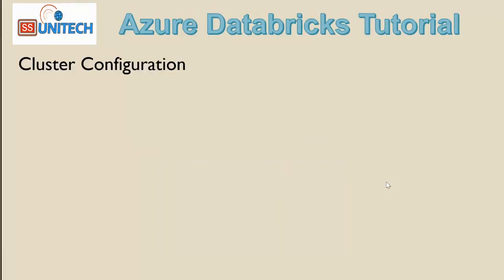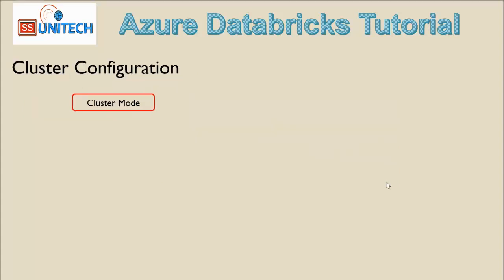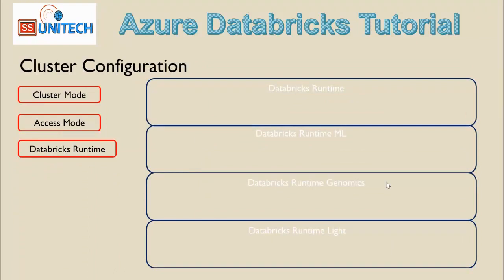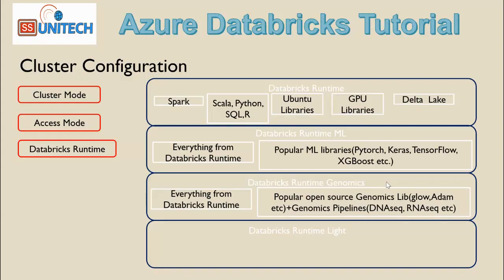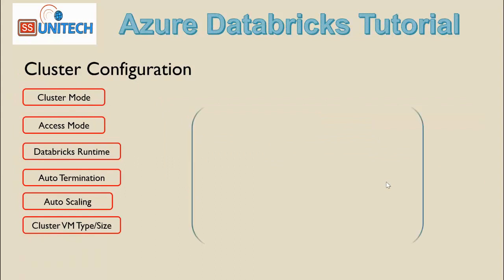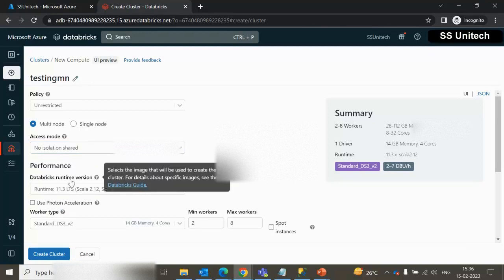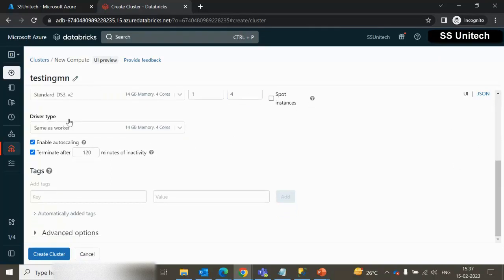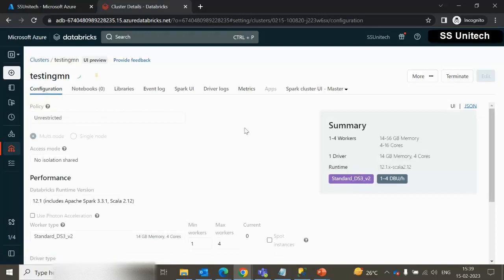6.Azure Databricks cluster configuration | cluster modes | azure databricks tutorial for beginners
👉In this video, I have discussed about azure databricks clusters configuration?
👉Discussed about below topics:
1.Cluster Modes
2.Access Modes
3.Databricks runtimes
4.Auto Termination
5.Auto Scaling
6.Cluster VM Type/Size